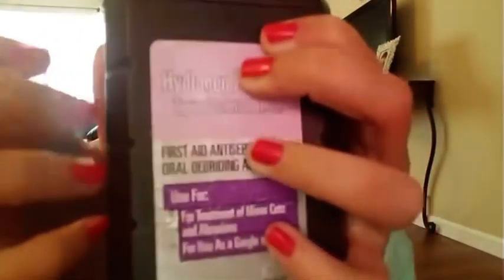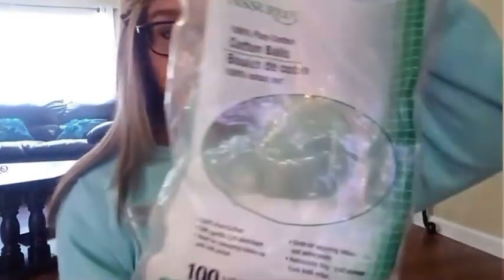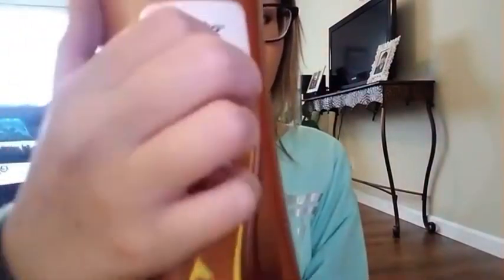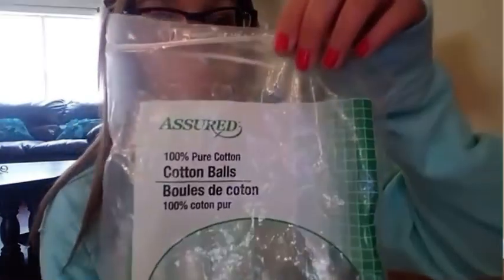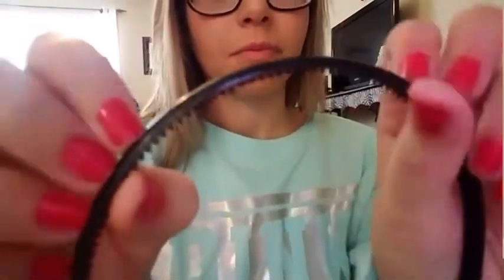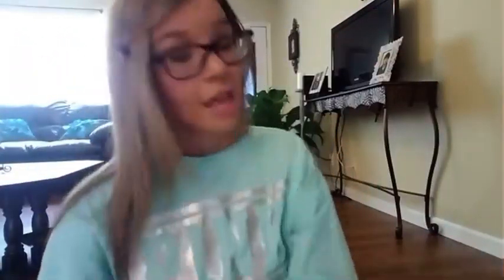Kayleigh ASMR- Cleaning Your Face RP, part 2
Reupload from the ASMR channel: Kayleigh